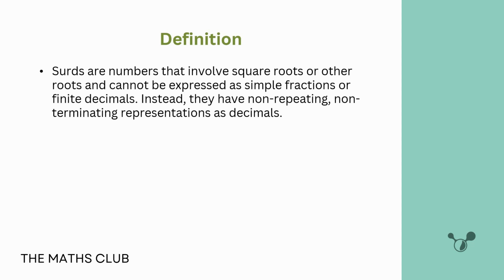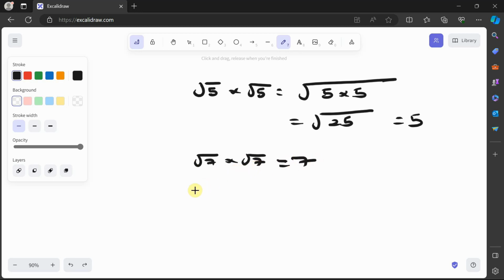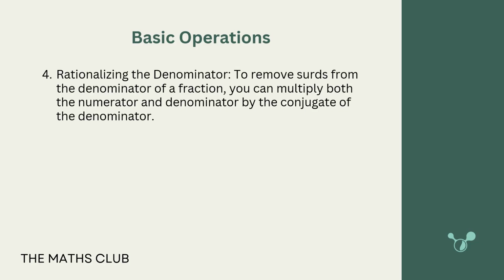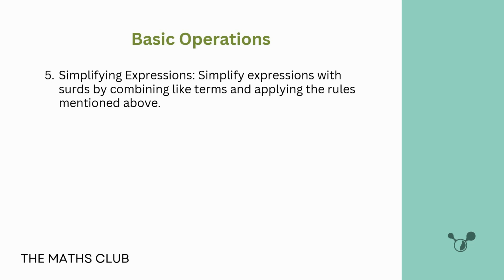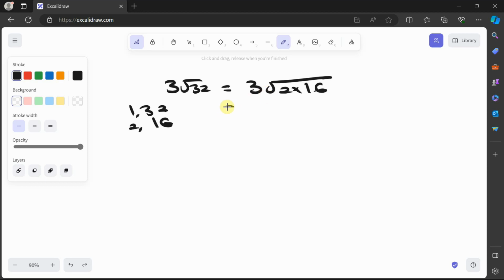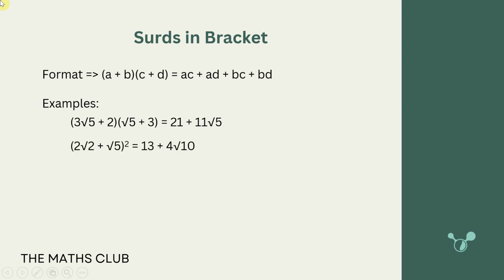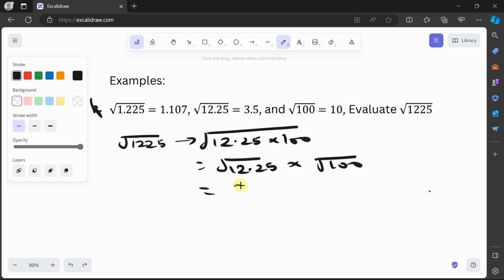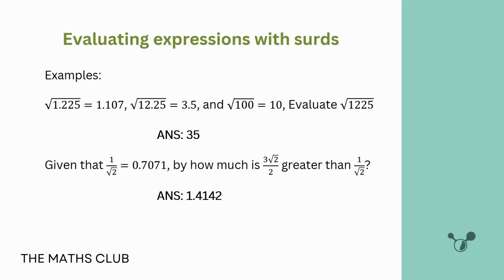Introduction to Surds | The Maths Club | WAEC | NECO | JAMB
Welcome to the Maths Club. In this video, we introduce surds, specifically tailored to the WAEC (West African Examinations Council) syllabus.

*Timestamps:*
00:00 Introduction
00:21 Definition of Surds
02:01 Basic Operations in Surds
14:46 Surds in Bracket
18:40 Evaluating Expressions with Surds